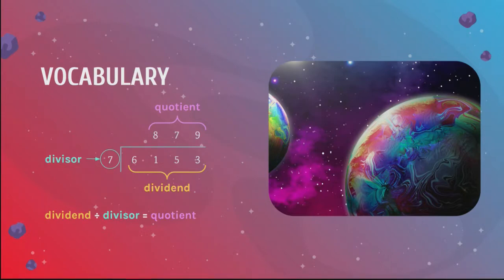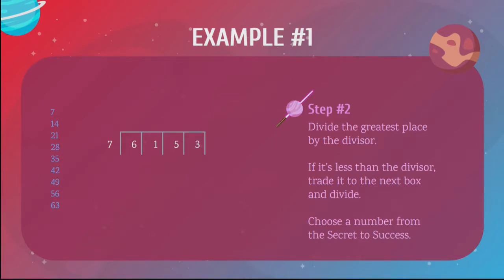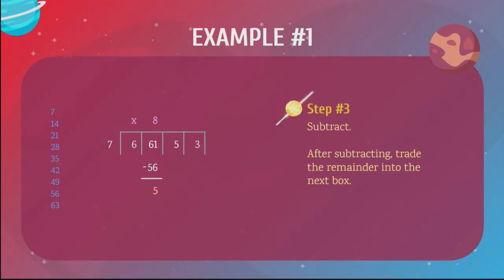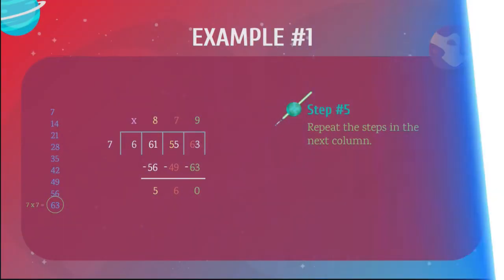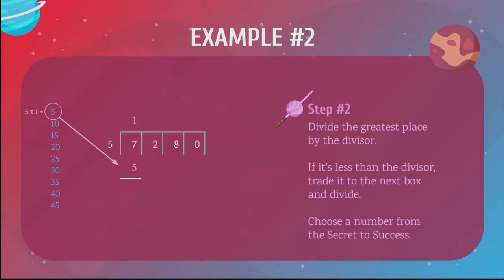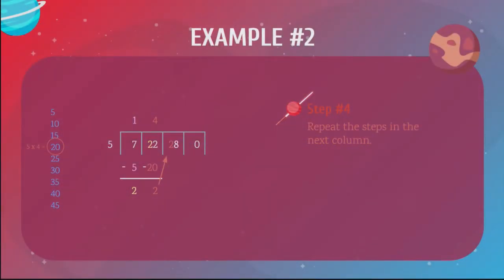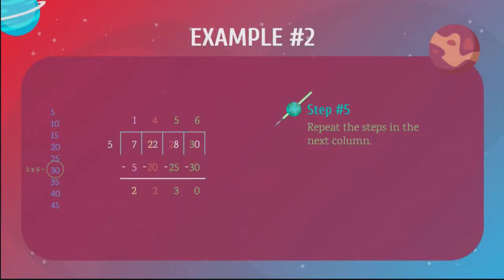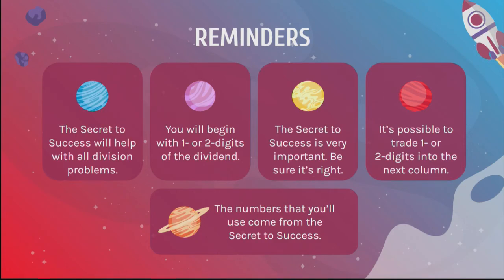BOX METHOD DIVISION | TEKS 5.3C | The Adventures of the Last Starwalker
TEKS 5.3C - Solve with proficiency for quotients of up to a four-digit dividend by a two-digit divisor using strategies and the standard algorithm.

In my class, for this topic, the theme is The Adventures of the Last Starwalker which might be similar to Star Wars.

Look for Week 1.4.